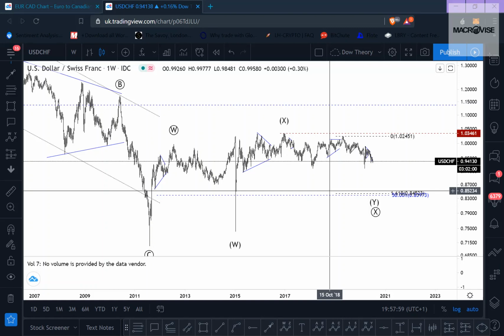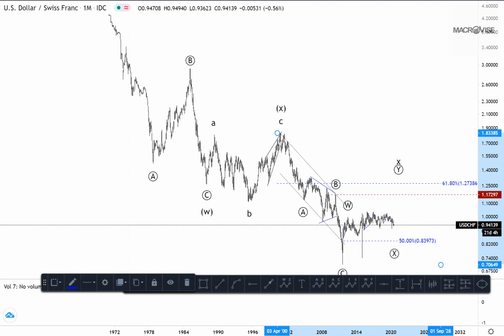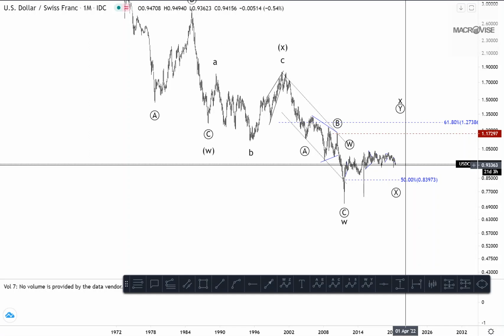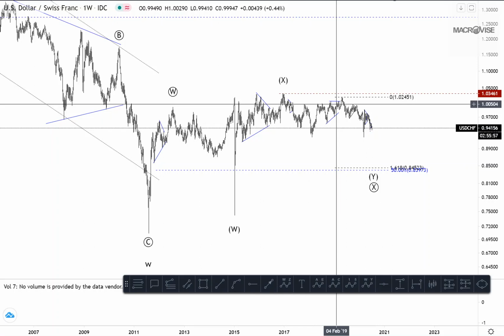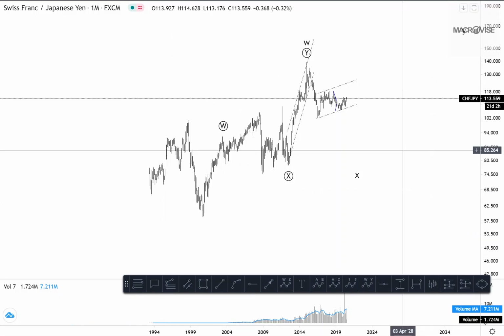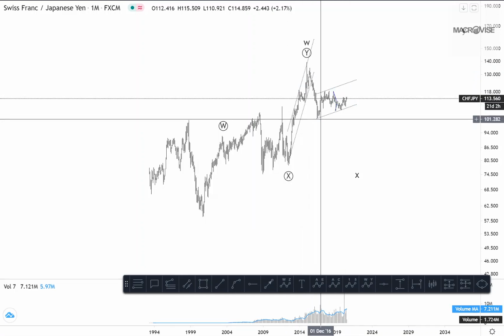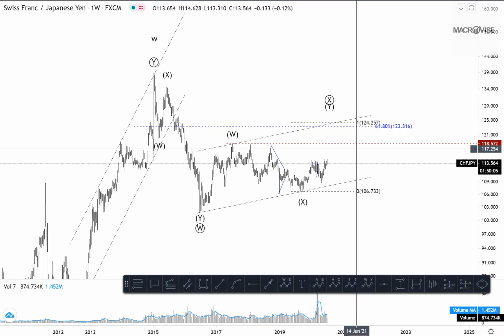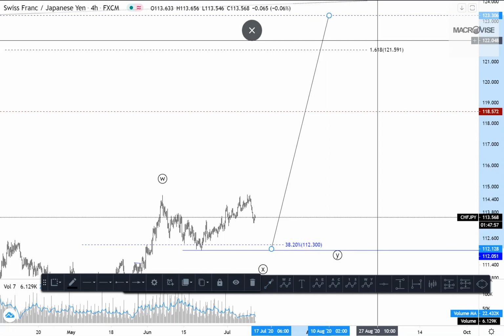Beware of a move in the Swiss Franc (FX Markets)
Hey Members! In this video, we talk about potential volatility in this Swiss Franc (CHF) as market conditions remain vulnerable to wild swings. We think there could be a move in the next couple of weeks leading up to August.